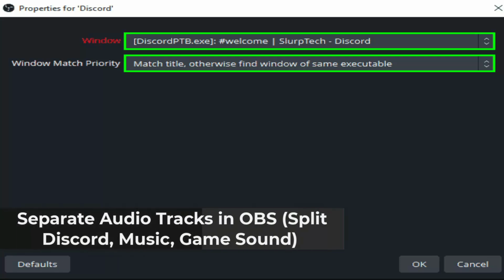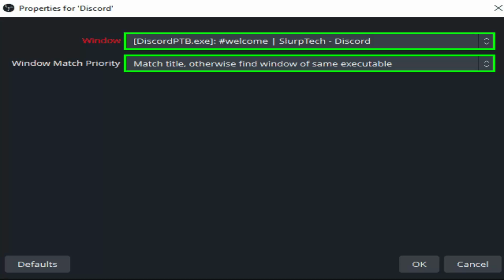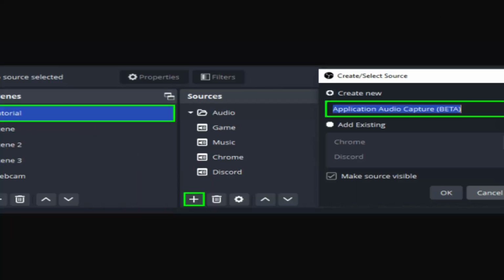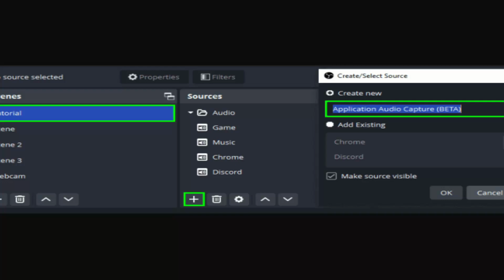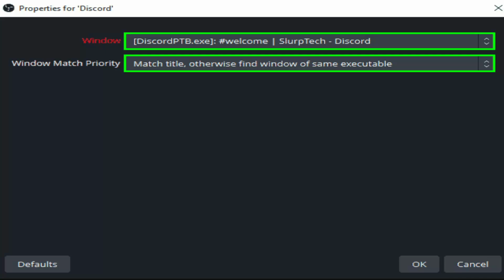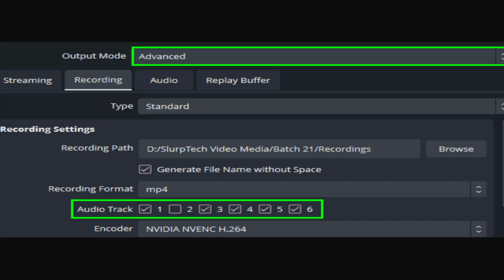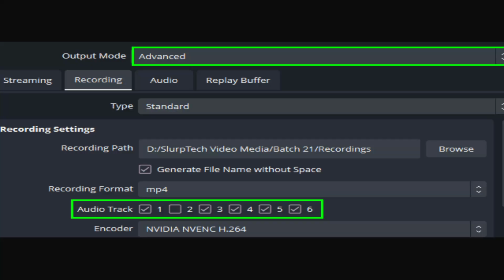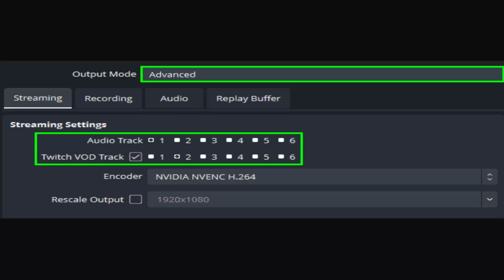Separate Audio Tracks in OBS Split Discord, Music, Game Sound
If you want to separate audio tracks in OBS Studio, this video explains the full process step by step, helping you take control of your recording and streaming audio sources. Whether you're a content creator, live streamer, or video editor, separating audio tracks allows you to record different sources—like game audio, microphone input, or system sounds—into their own channels for easier editing and improved sound quality. OBS Studio includes built-in options for both recording and streaming audio track management, and this tutorial ensures you don’t miss a step.

The video starts by showing how to add a new audio source. After selecting your scene in OBS, you need to add a new source by choosing "Application Audio Capture." You then name the source and assign it to a specific application window. To ensure the audio is captured accurately, set the "Window Match Priority" to match the title or find windows using the same executable. This setup helps in isolating audio from individual apps like games, Discord, or browsers.

Once the source is added, the next step is configuring OBS output settings. Under Output, switch the mode to "Advanced," then go to the Recording tab and select the audio tracks you want to enable. You can choose multiple tracks—such as Track 1 for desktop audio and Track 2 for microphone. After applying these settings, open the Advanced Audio Properties from the audio mixer panel. Here, assign each audio source to the desired track by checking the boxes for each track.

For streaming purposes, go to the Streaming tab under Output settings, select "Advanced" mode, and choose which audio track to use for your broadcast. This is especially helpful for Twitch streamers who want to separate in-stream audio from their recording setup. The guide concludes by summarizing these settings so you can easily apply them in your projects.

Timestamps:
0:00 Introduction
0:18 Add new audio source via Application Audio Capture
0:56 Configure output settings for recording
1:15 Use Advanced Audio Properties to assign tracks
1:32 Configure output settings for streaming
1:53 Conclusion